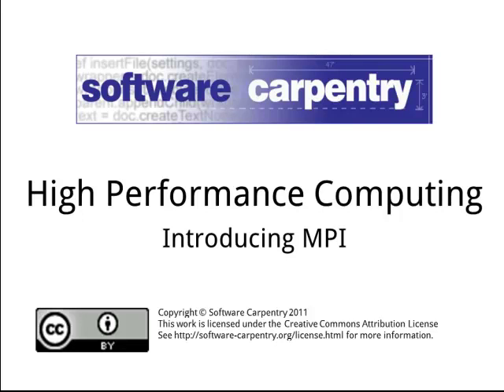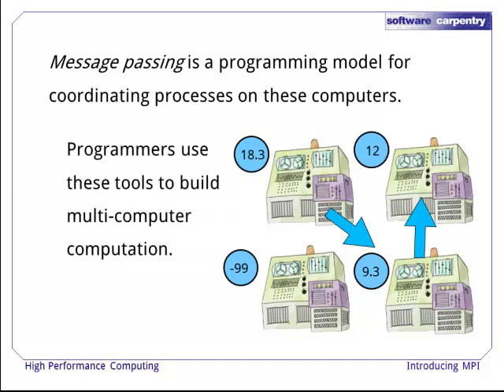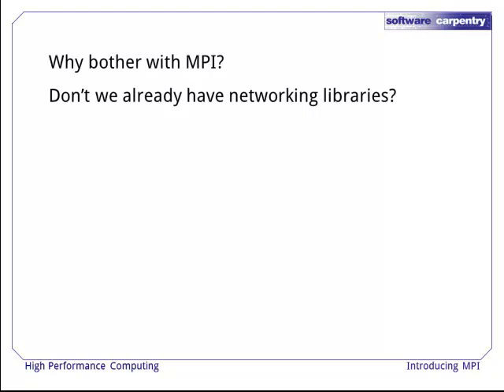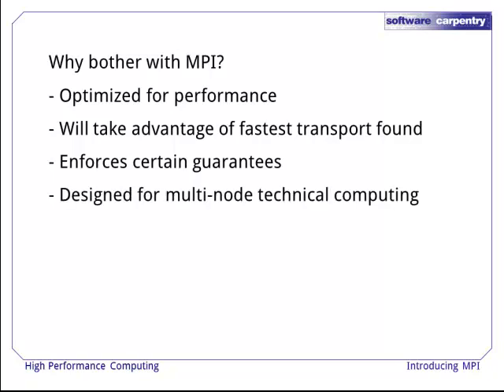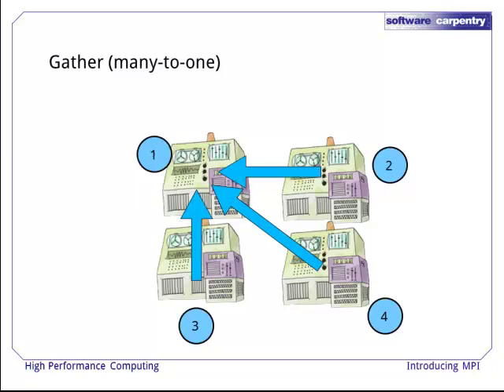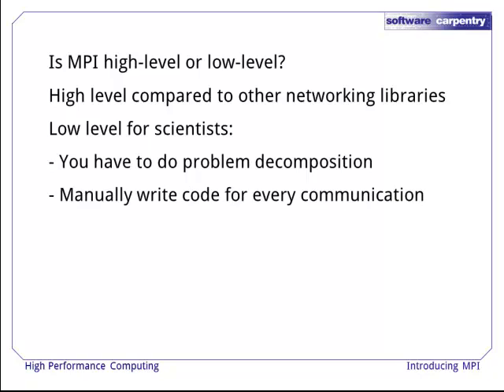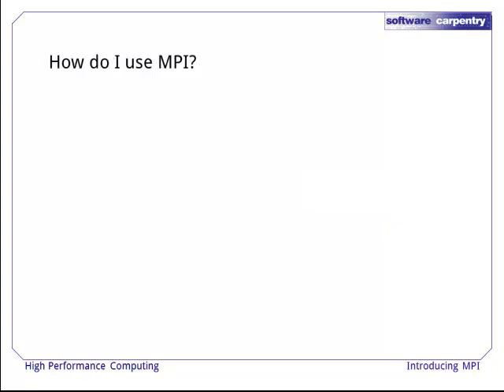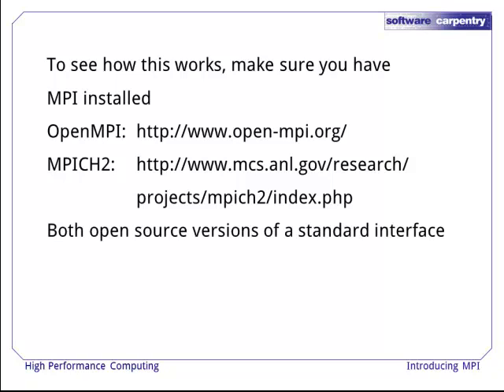High-Performance Computing - Episode 1 - Introducing MPI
Welcome to the Software Carpentry lectures on MPI. In this episode, we'll explain what MPI is, and what it's good for.